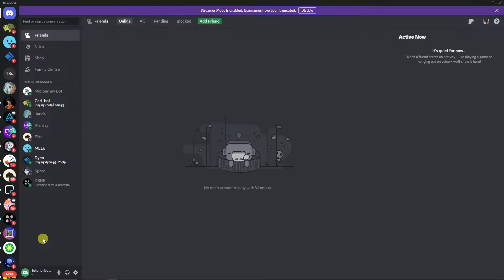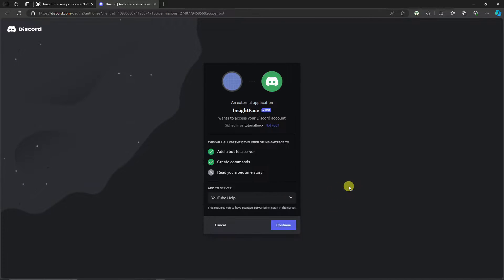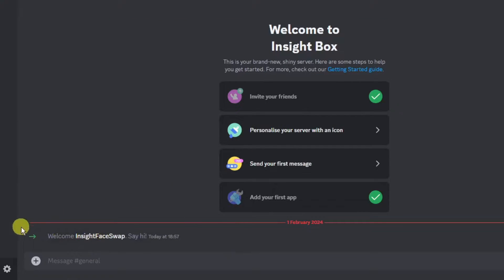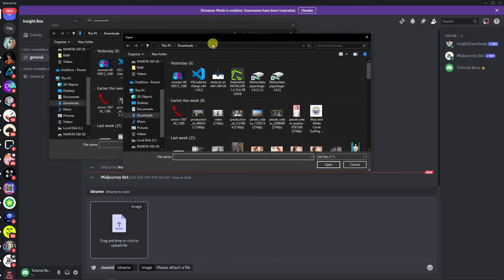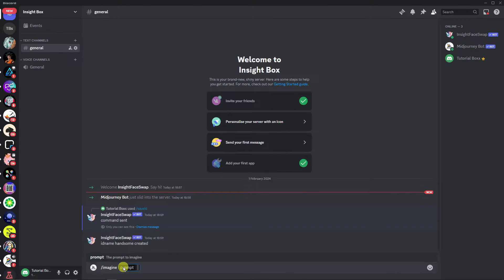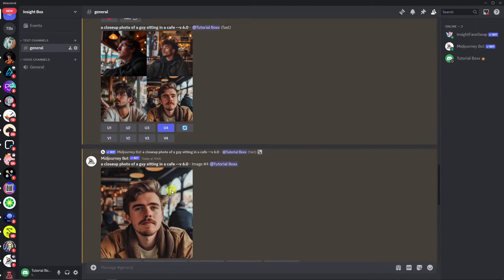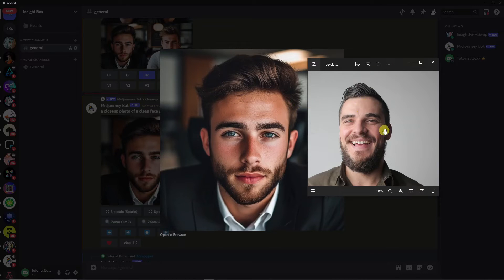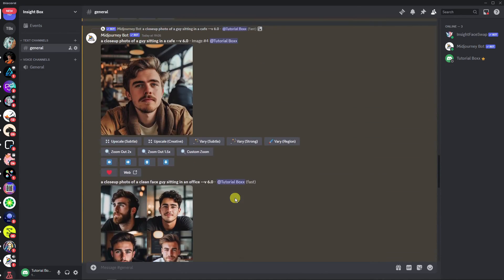How To Use InsightFace With Midjourney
Unleash the full potential of face swapping with Midjourney and InsightFace in our tutorial, "How To Use InsightFace With Midjourney." Dive into the world of AI-powered transformations as we guide you through the process of swapping faces seamlessly.

Follow along as we demonstrate the seamless integration of InsightFace with Midjourney, allowing you to swap faces effortlessly and create captivating transformations. Whether you're a content creator, artist, or enthusiast, this tutorial caters to all levels of expertise.

Discover essential tips and tricks to enhance your face-swapping experience in Midjourney, and unlock new creative possibilities with InsightFace. Elevate your AI-powered transformations and bring your imagination to life with Midjourney and InsightFace.